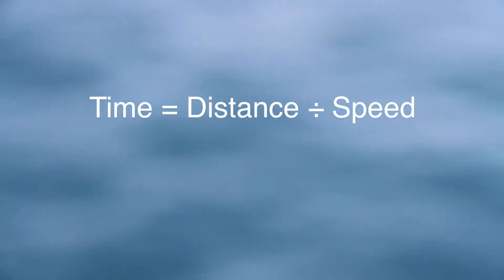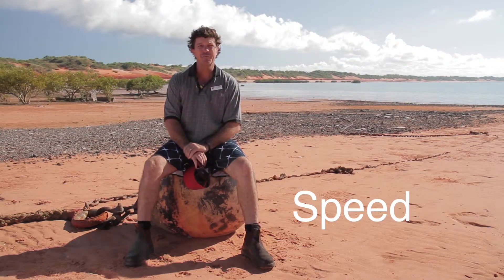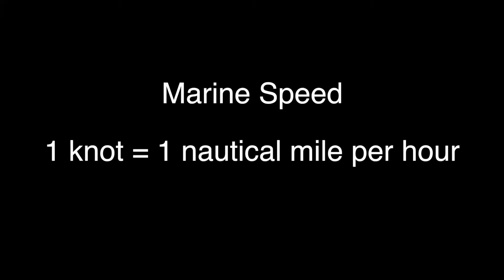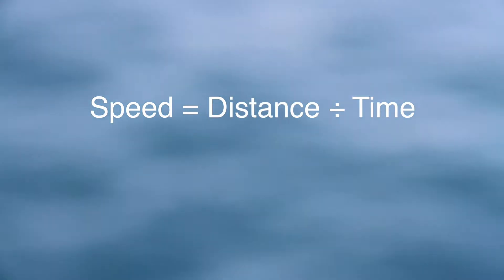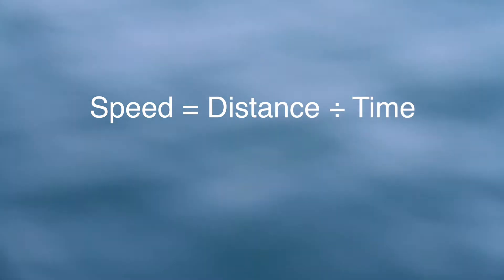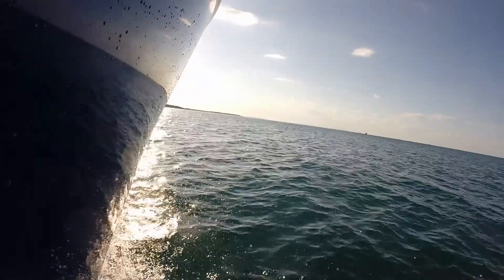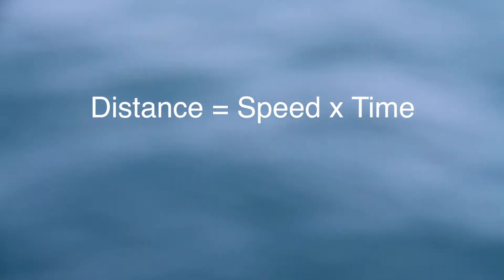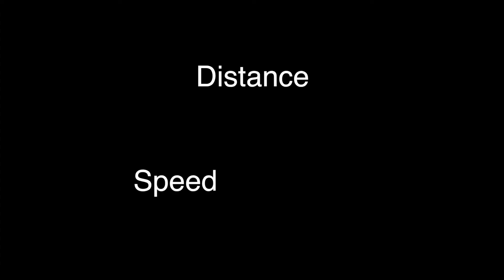Speed Distance Time